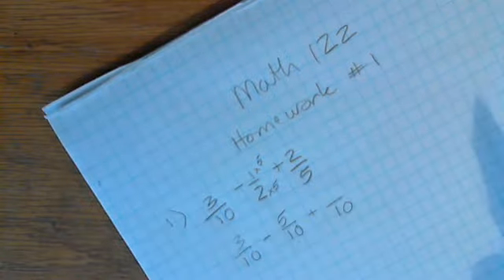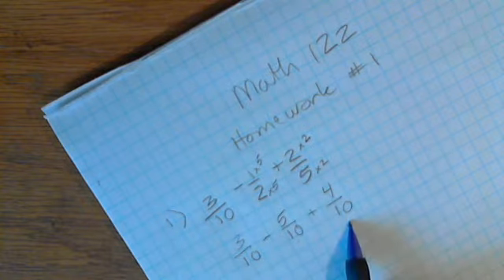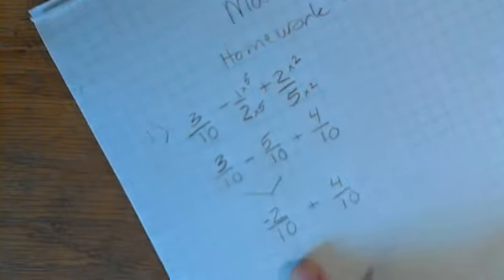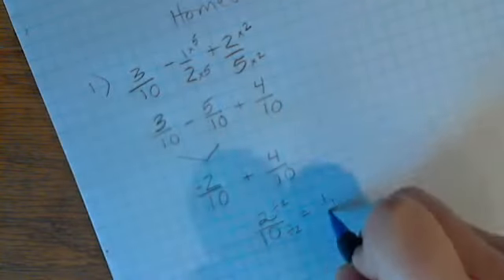Homework #1 prob. 1 March 18, 2013 3:45 PM